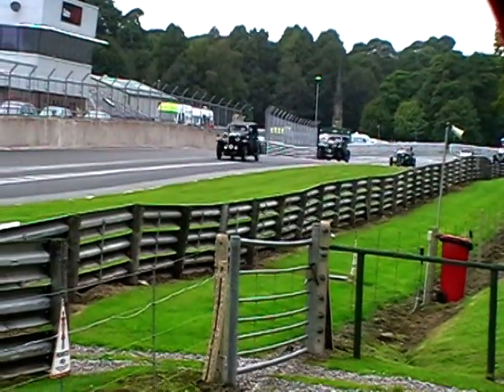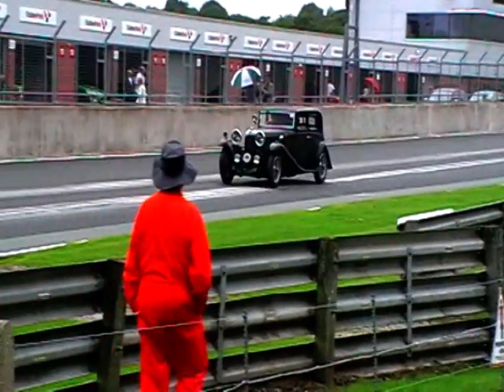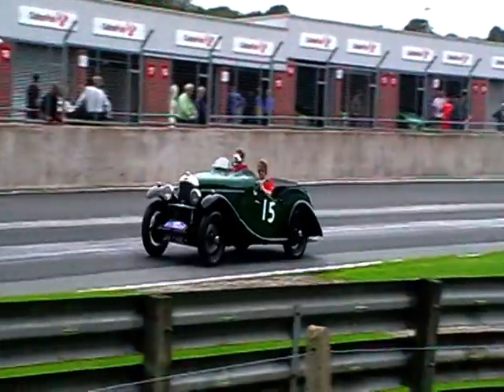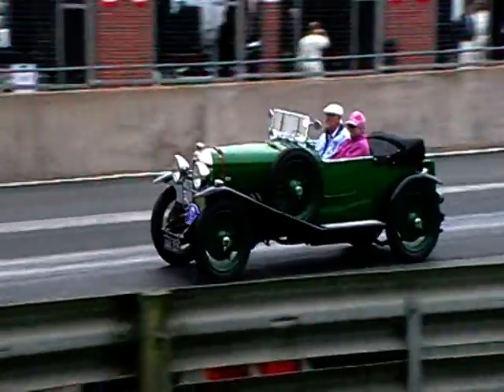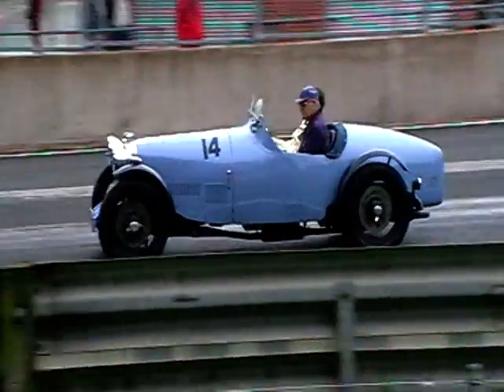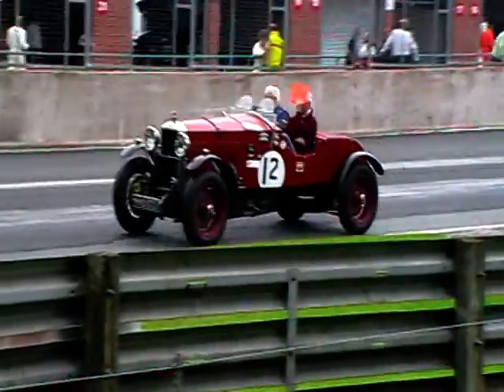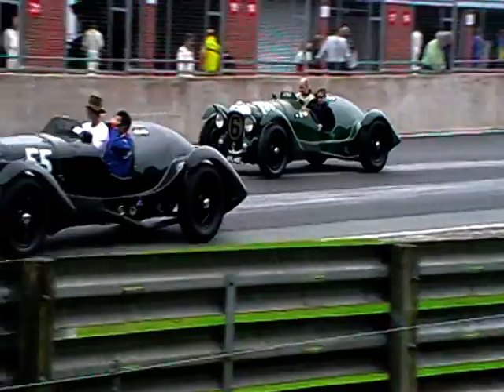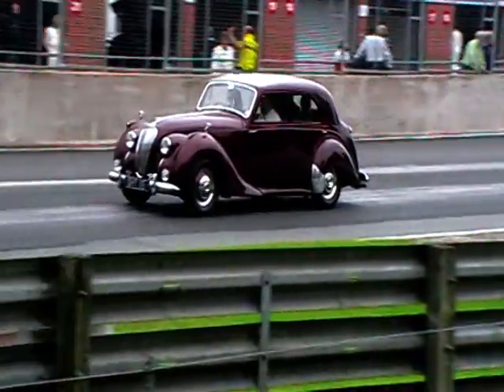Oulton Park AMOC Sat 21 Aug 2010 Lagonda Parade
Lagonda Parade